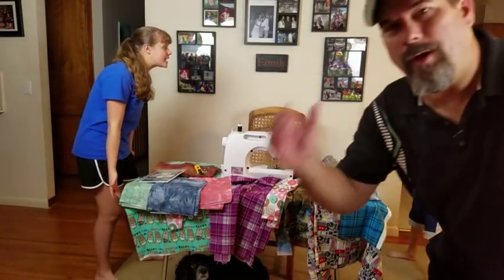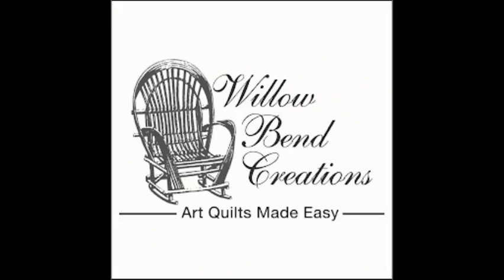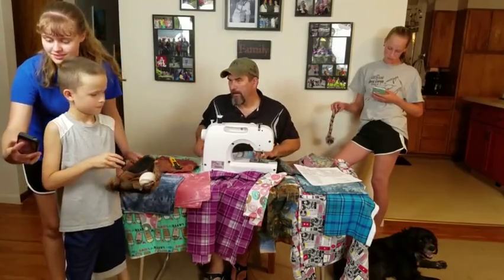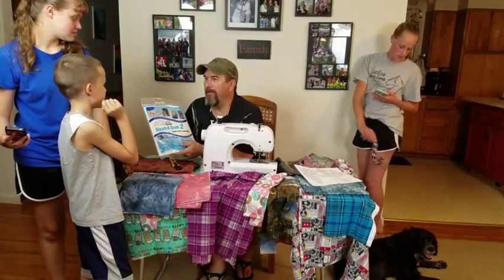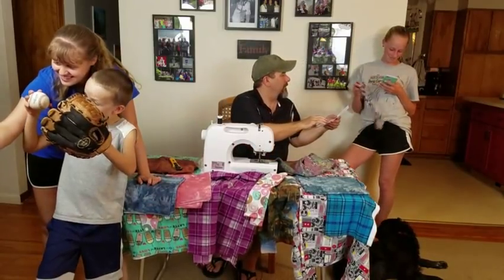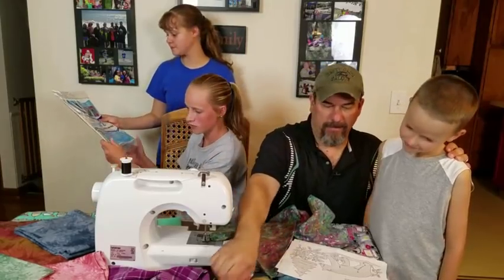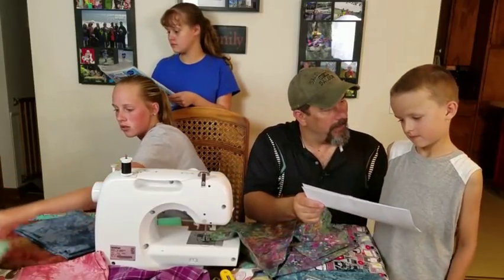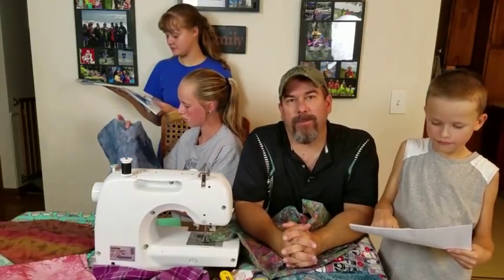Teach-A-Kid-To-Quilt Starter Kit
3 Lasercut Mini-Quilts Ready-To-Assemble
Kit comes complete with everything you need to create 3 beautiful mini-quilts with your aspiring quilter!